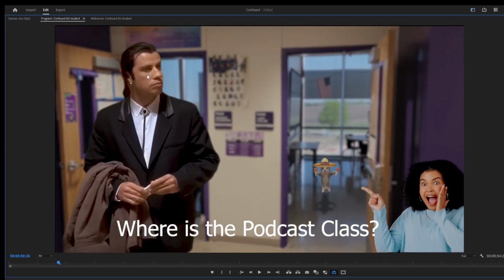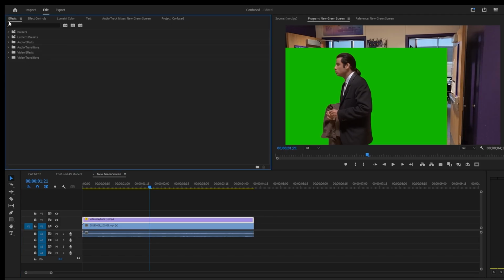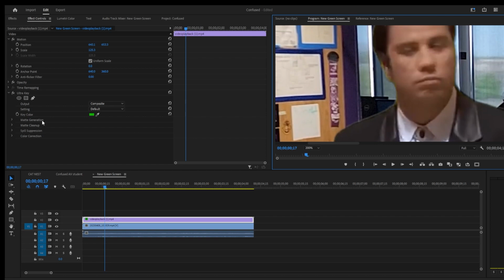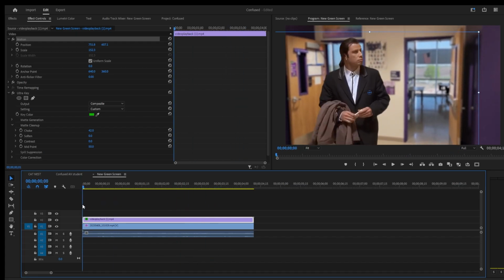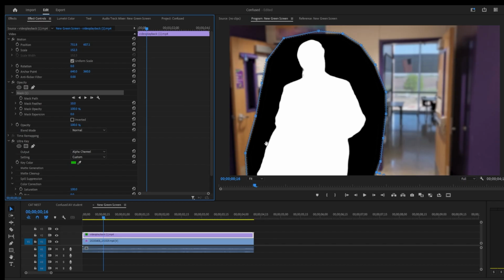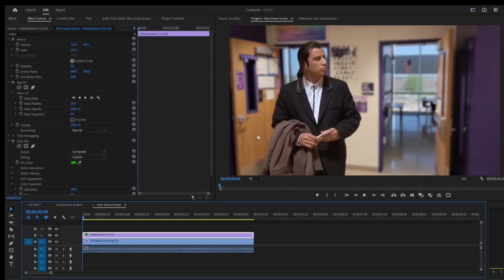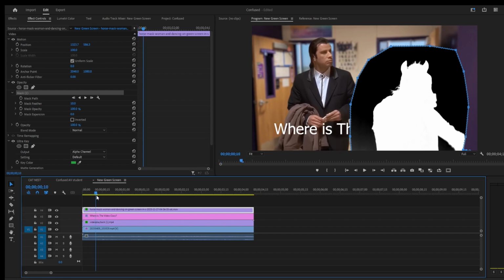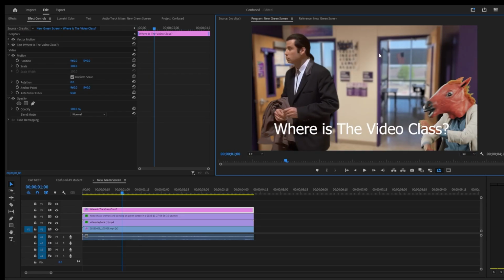Green Screen 01 AHS AV CTE